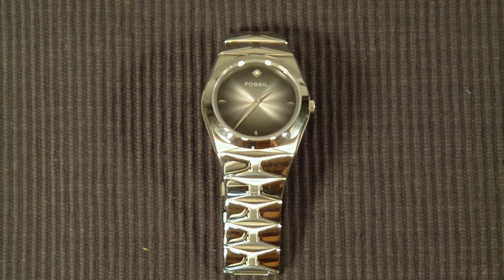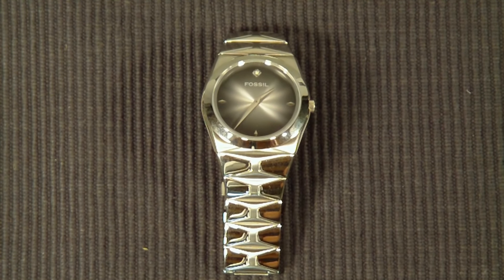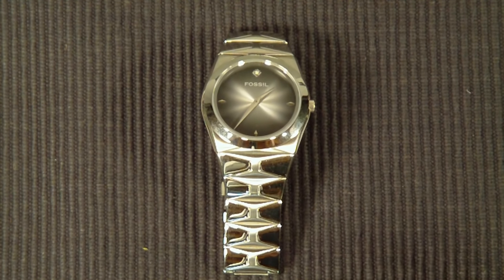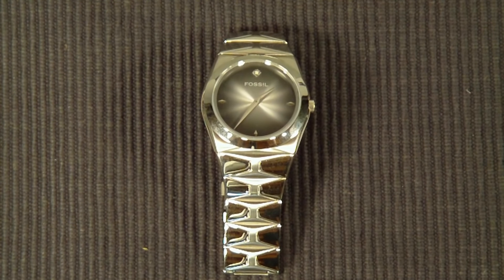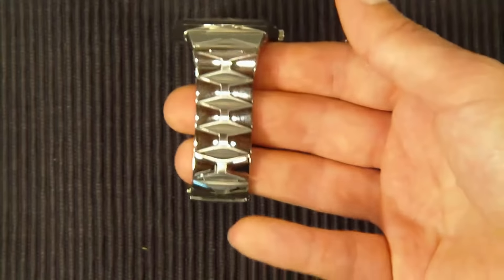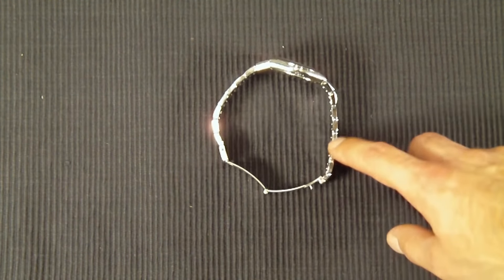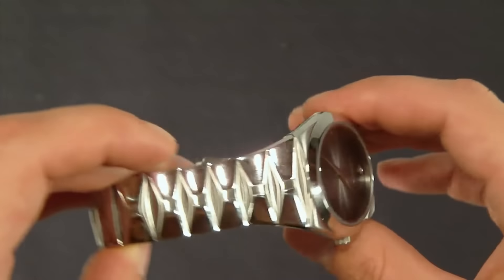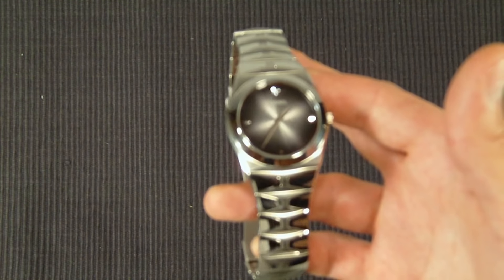Fossil Watch Review of the Arkitekt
Review of the Fossil Men's Watch, the Arkitekt This Fossil Watch is model fs4022, its stainless steel and has a quartz movement, single genuine diamond at the 12 o'clock position, and is water resistant up to 50 meters or 165 feet.  Although this watch is not automatic, its a modern looking slim watch, really showing off its polished finish in well lit environments.

Most Popular Fossil Watches

The only downside to this watch, is that the polished finish does acquire and show scratches much more than silver-tone and brushed steel finish watches. Since its a budget watch, these types of cosmetic issues seem less important.